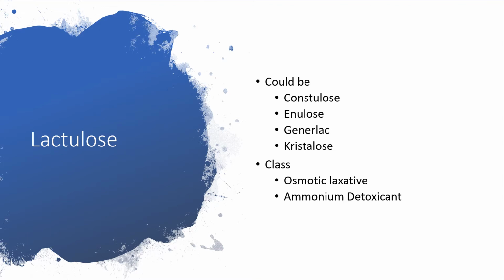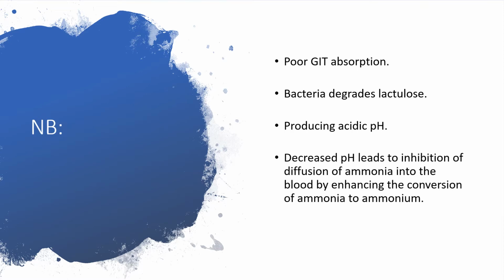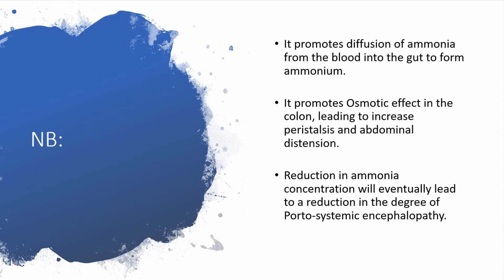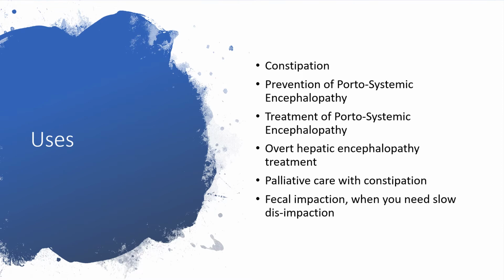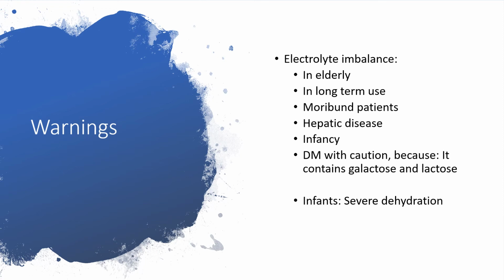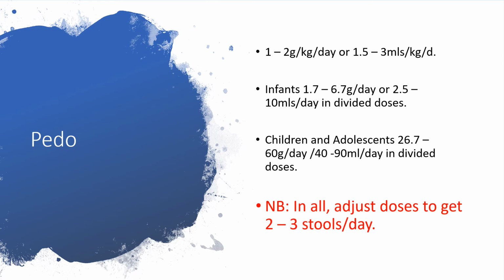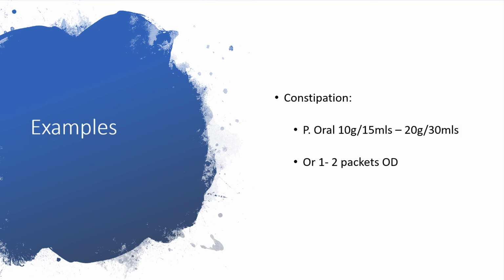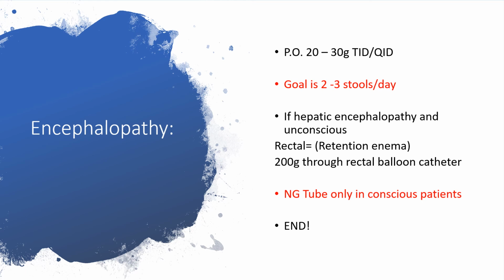LACTULOSE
Lactulose is a very helpful medication to handle constipation and Hepatic-encephalopathy.

We have to be cautious when it comes to certain patients[e.g. infants and elderly] and the different ways to administer it with possible complications. I have addressed all those factors here.

Enjoy listening!